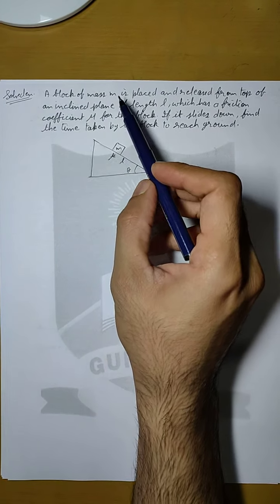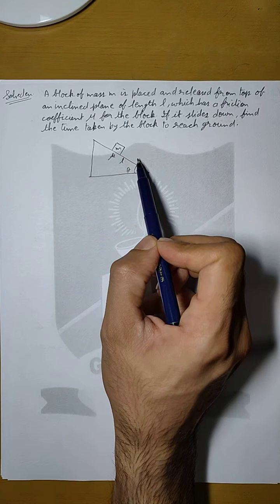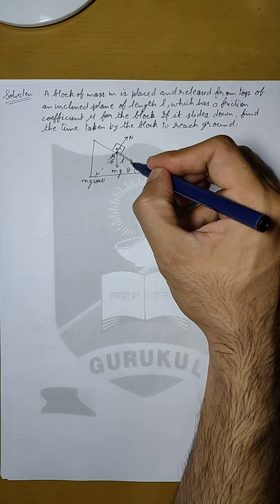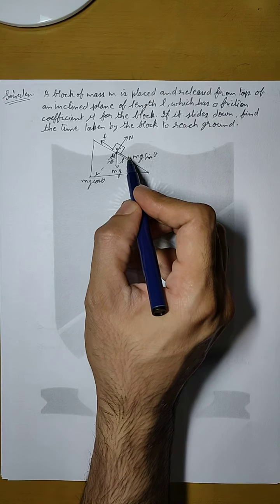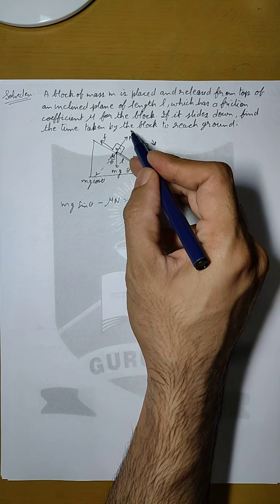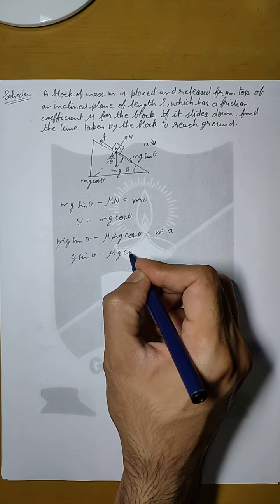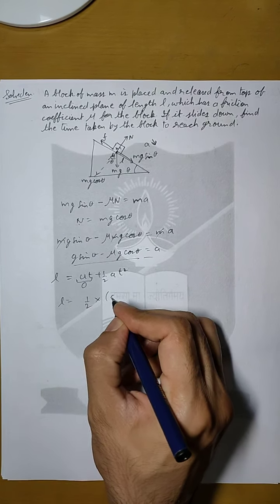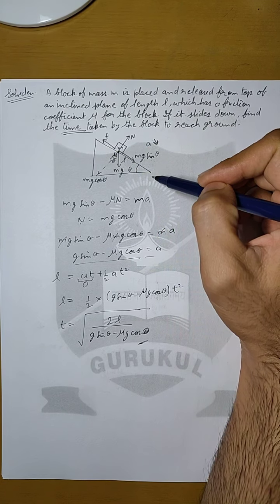Solved Example 12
Block is sliding on an inclined plane having friction coefficient u. Find the time taken by block to cover length l of inclined plane